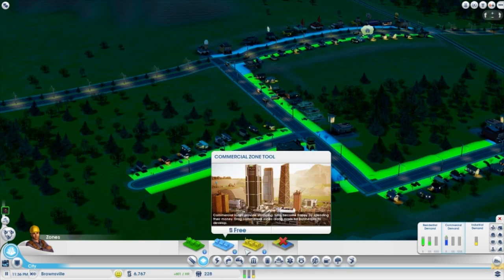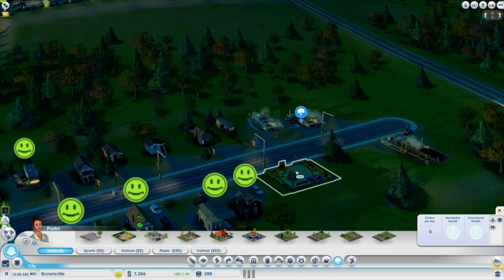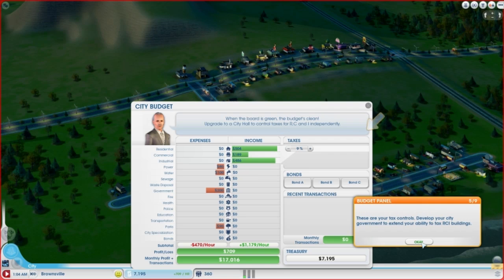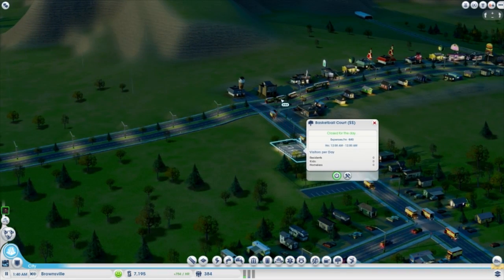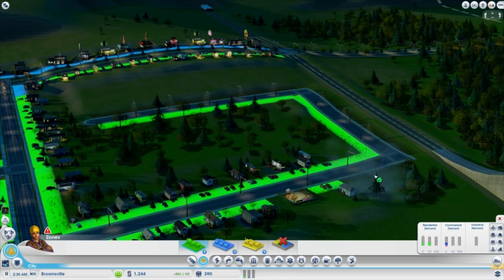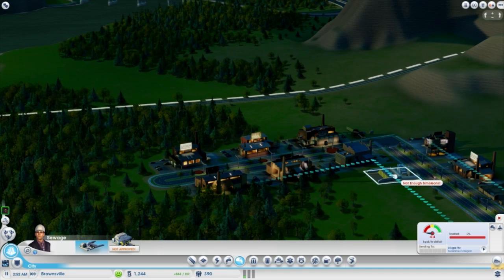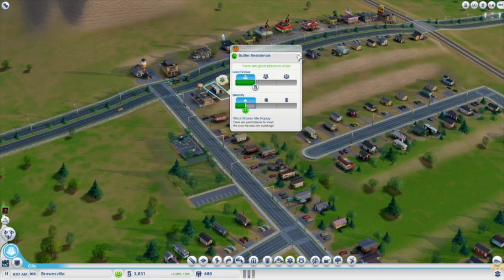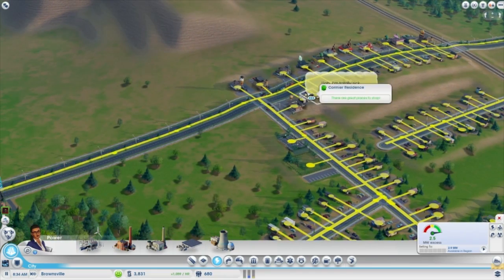SimCity - The Rise Of Brownsville Ep. 2 "STILL LEARNING"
Remember to throw over some serious likes to see more of Brownsville! (And possibly stuff with other people on this game)

Well I know I am a bit late to play this game (for several reasons) But now I get to finally create my amazing city. With little to no knowledge of being a mayor in this game, I claim a city and get to work. Soon, a massive city will turn into the fore front of this region.